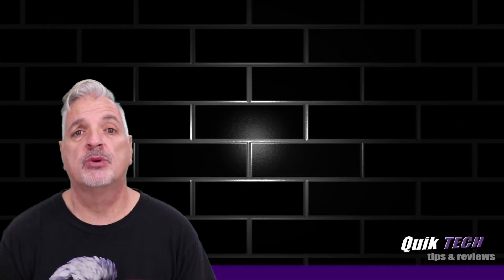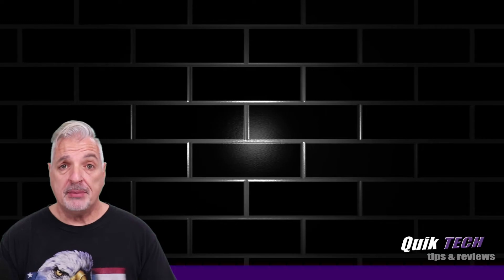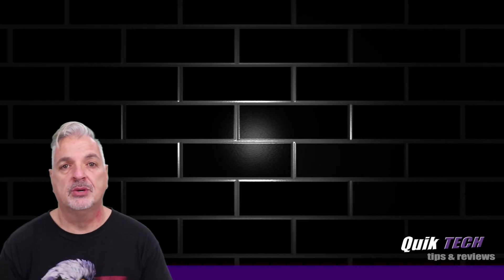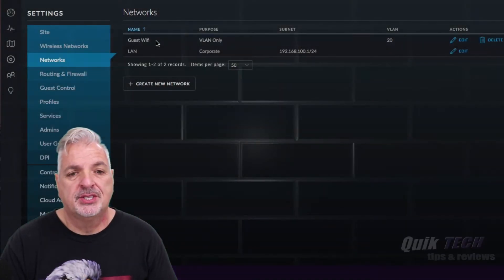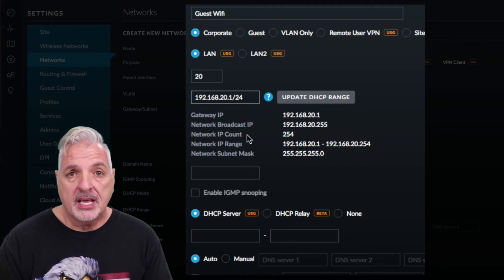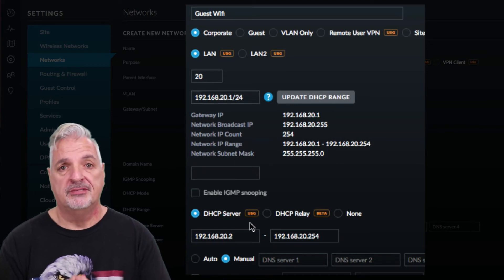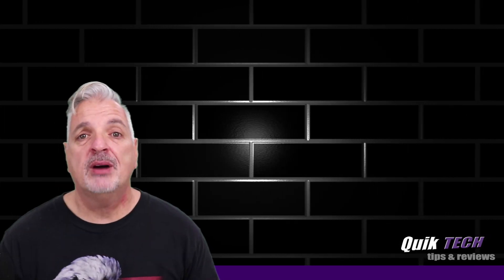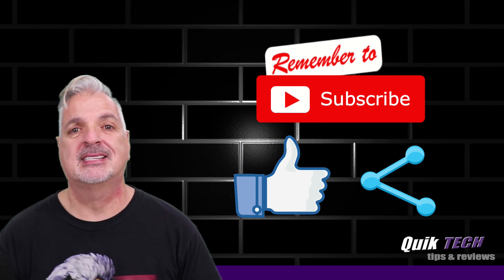Adopt A USG Follow Up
Adopt a USG Follow Up is a follow up video to my other video How To Adopt A USG Into An Existing Network. This video highlights a correction to an oversight brought to my attention by a viewer.

Regards!!